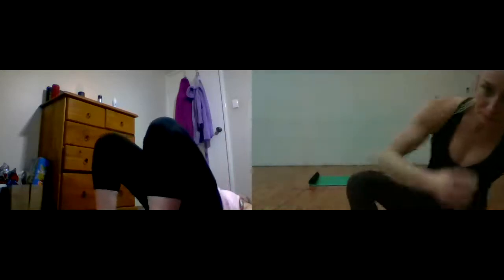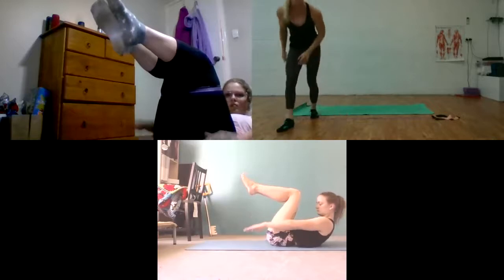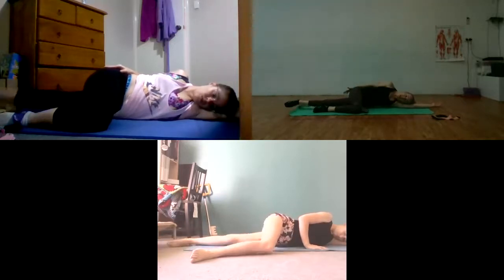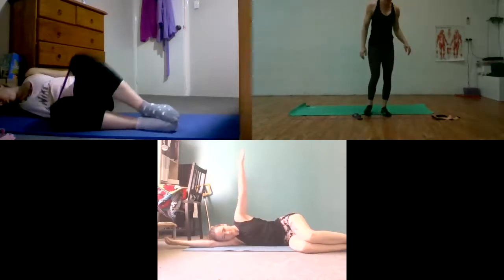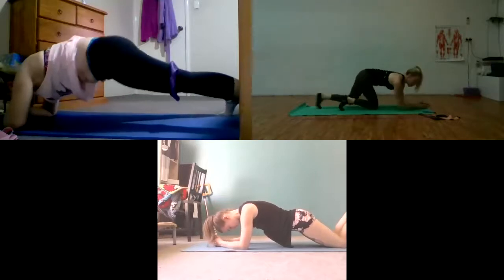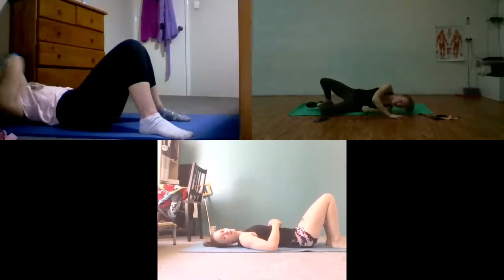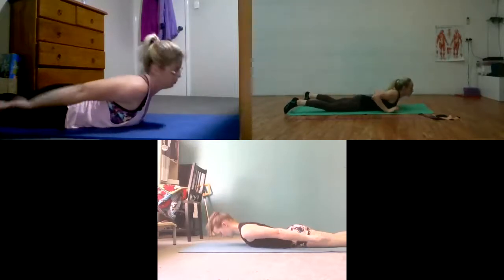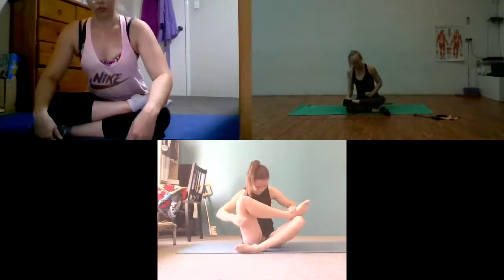Pilates with Amy 6